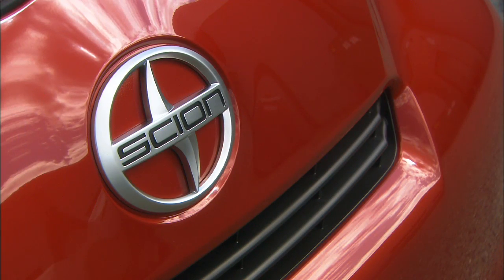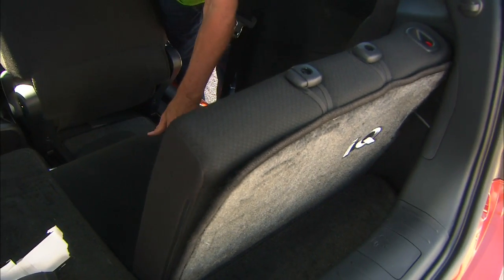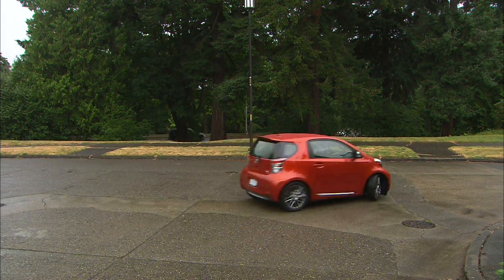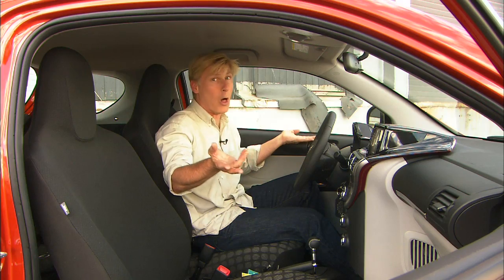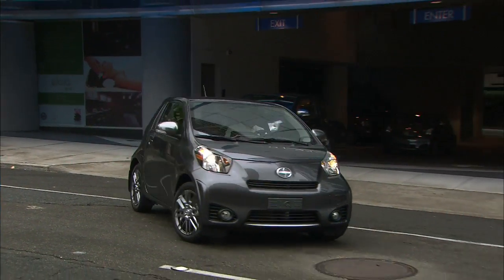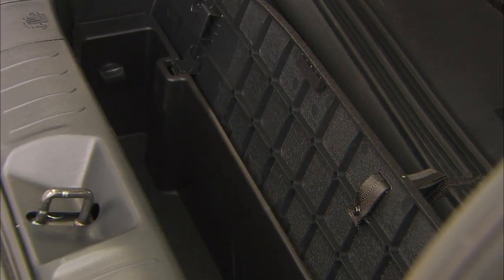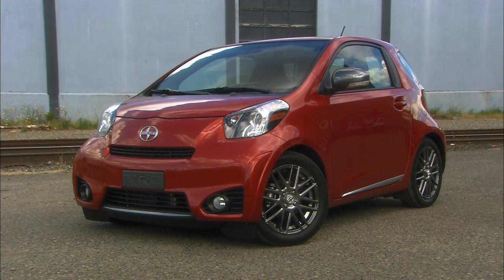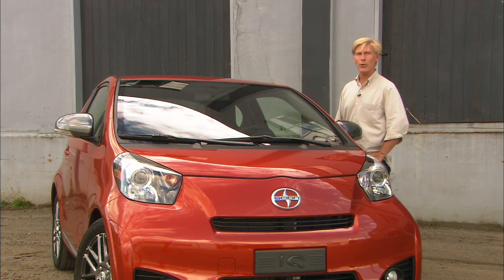2012 Scion iQ HD Video Review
It doesn't take a brain surgeon to figure out what car the iQ is gunning for. This "smart" idea is the next big thing in small.  Tom Voelk attends the Seattle press launch of Scion's new urban runner.